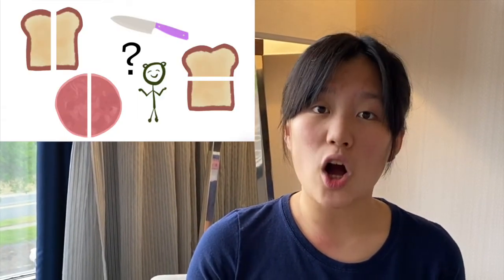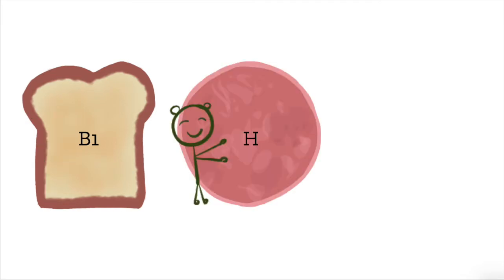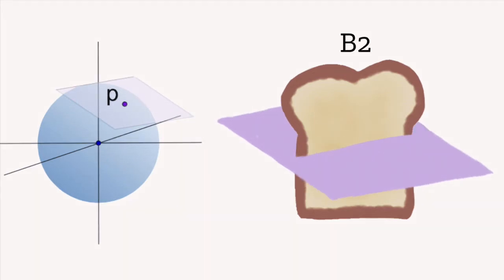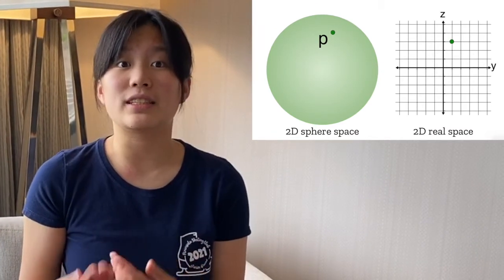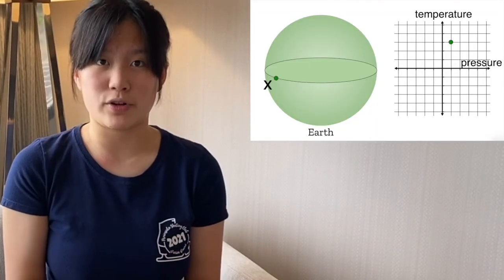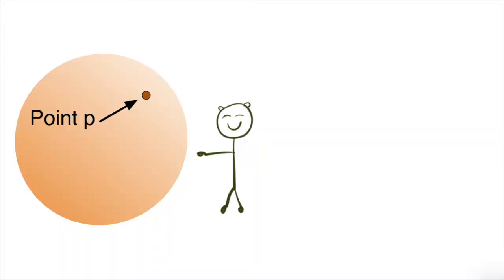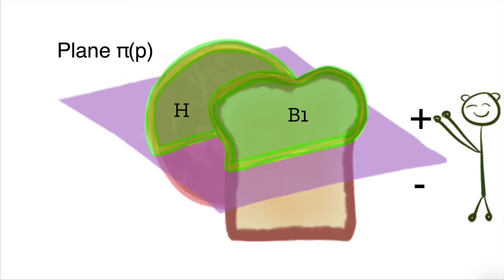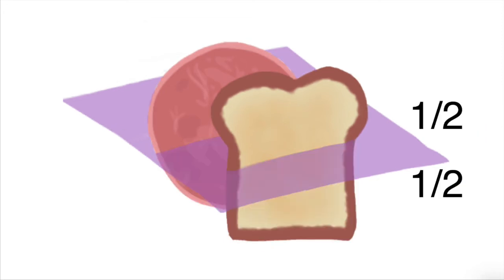2021 Junior Breakthrough Challenge - Ham Sandwich Theorem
by Alice Feng